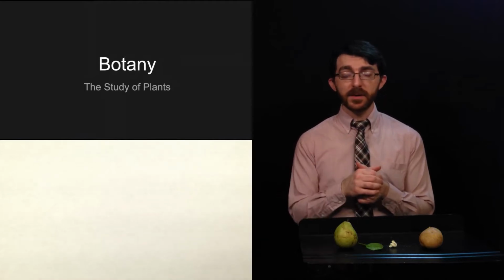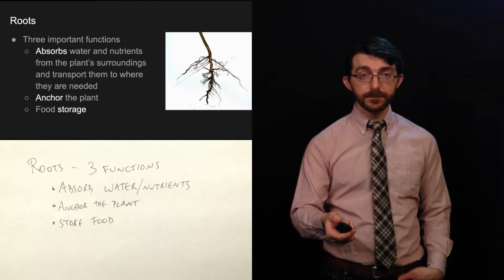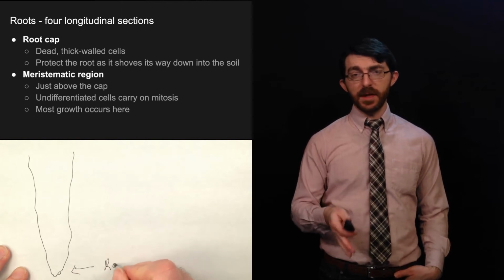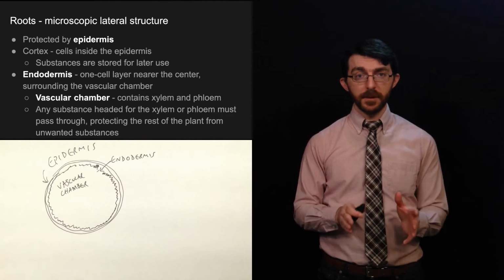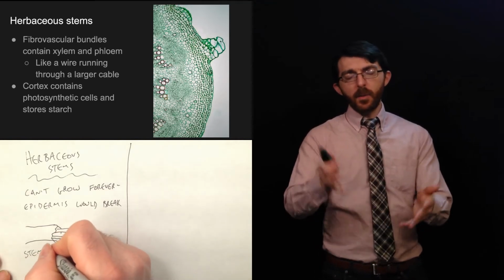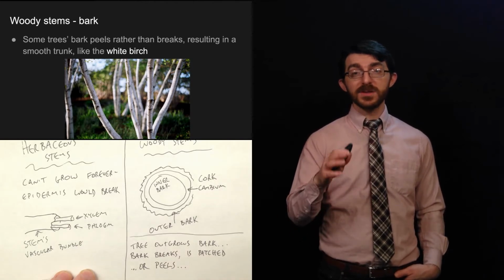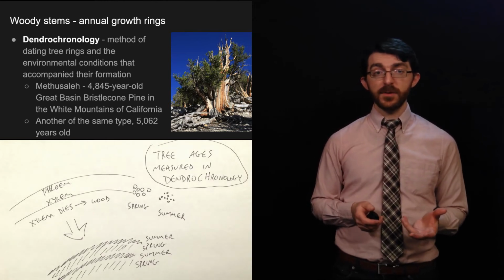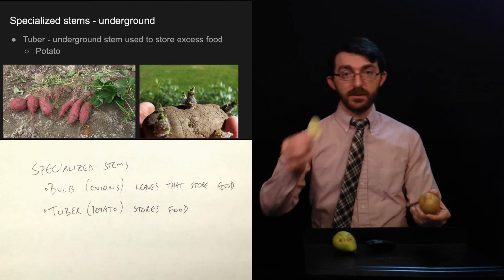Roots and Stems